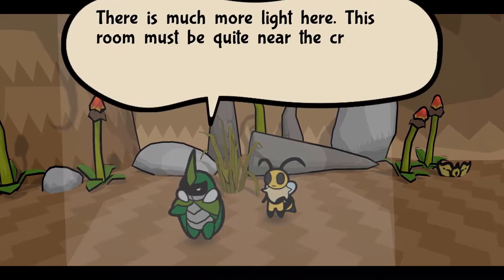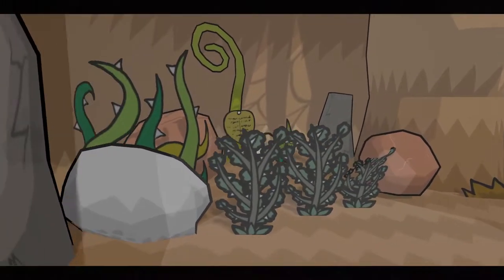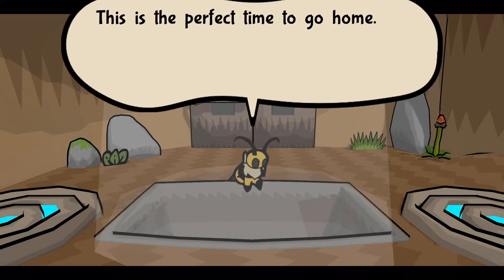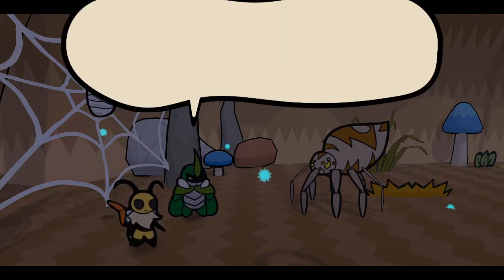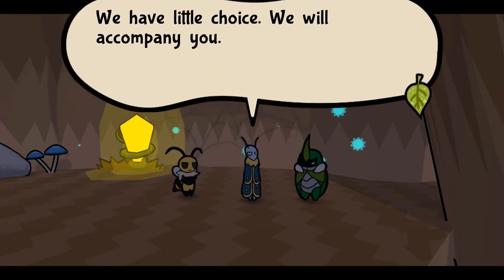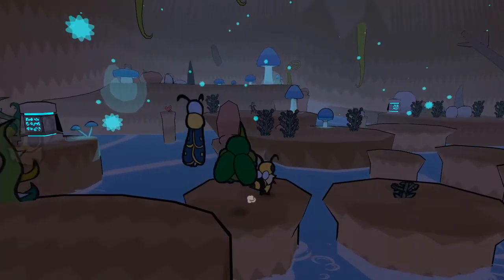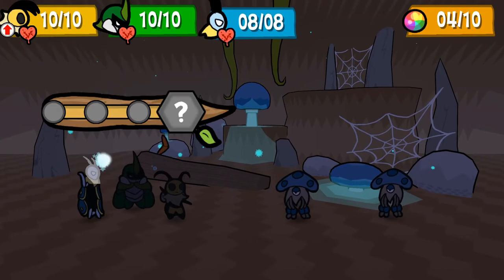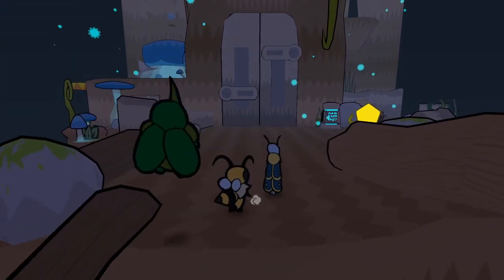No one left BEE-hind! | Bee Fables #2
Woohoo episode 2 of Bug Fables!

In this episode, the duo explore Snakemouth Den, but end up falling for a trap!  What lies ahead for them in the strange and spooky place?  A new friend perhaps?